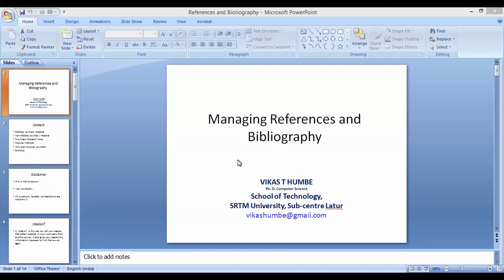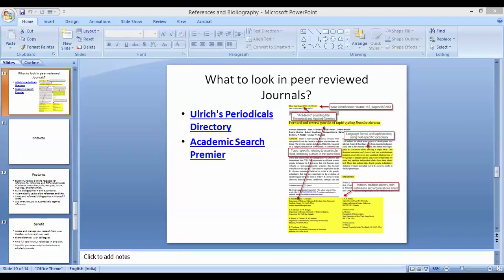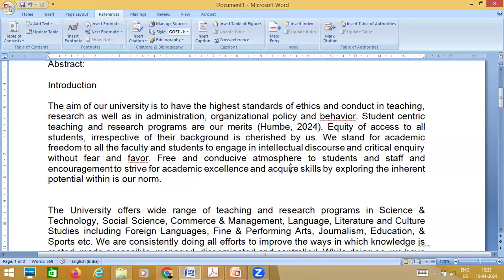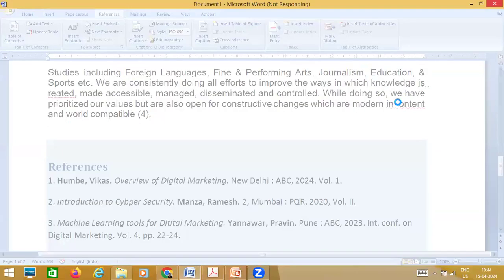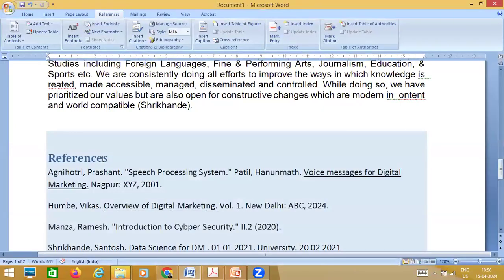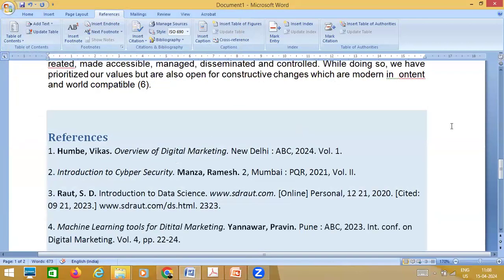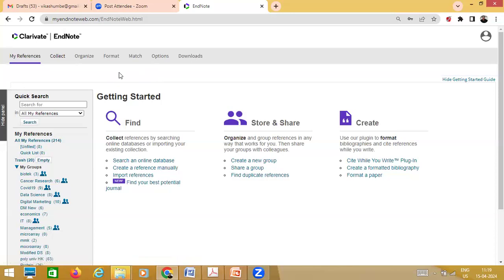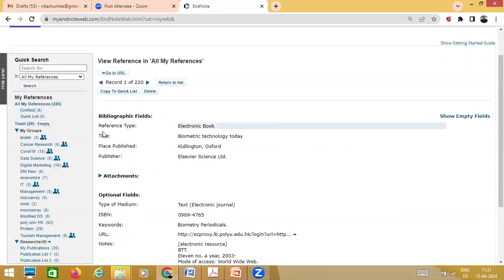Dr.Vikas Humbe & Dr. M.A. Raffey (15-04-2024)